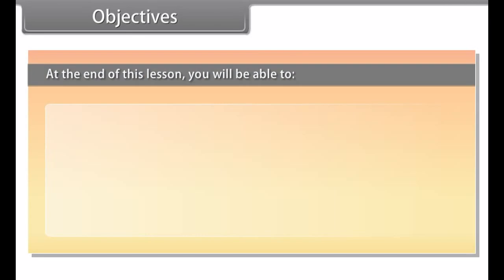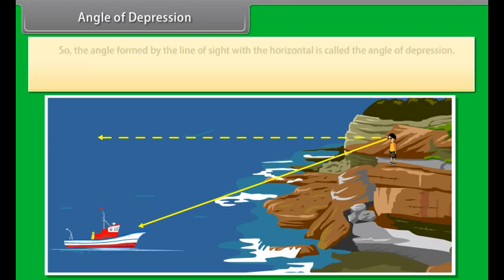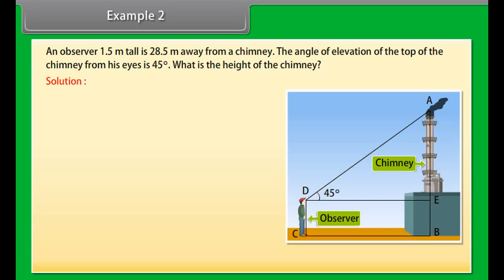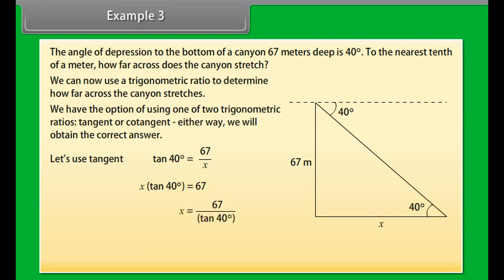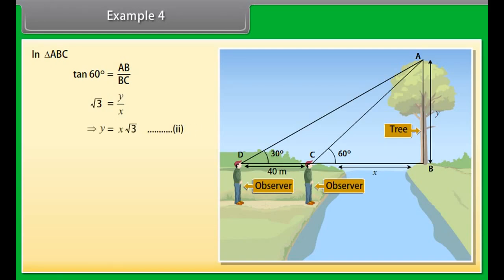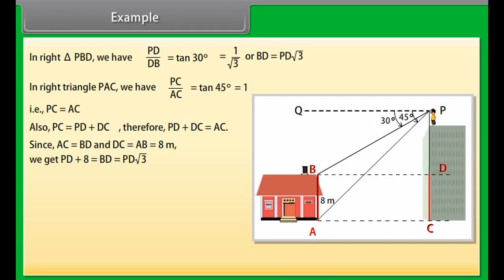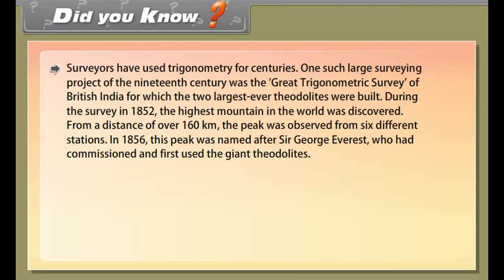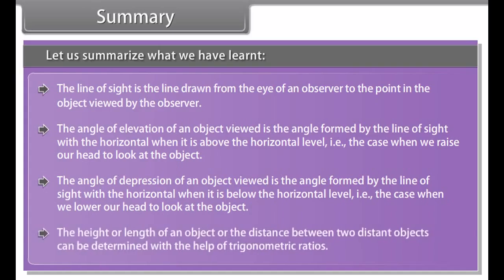class 10 mathematics ch 9 Some Applications of Trigonometry